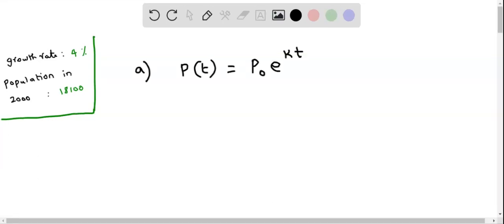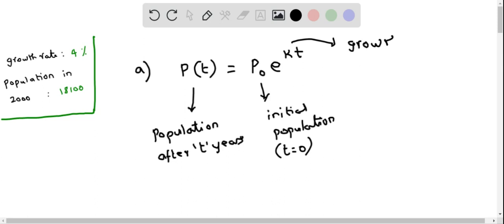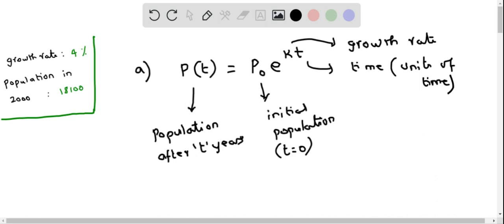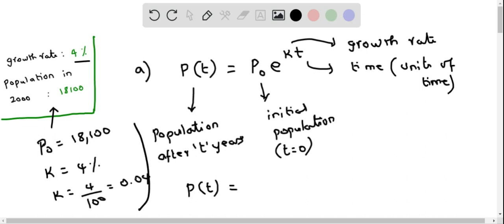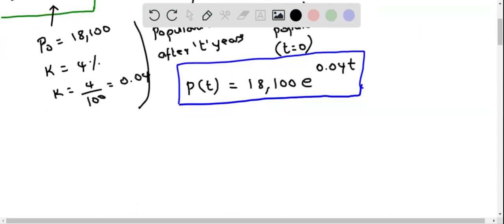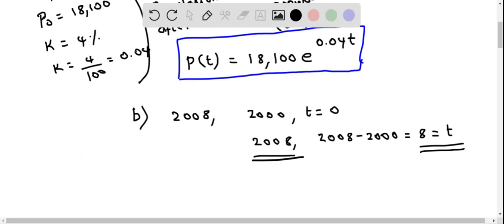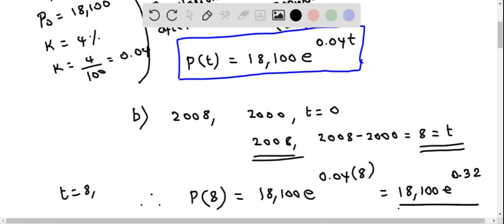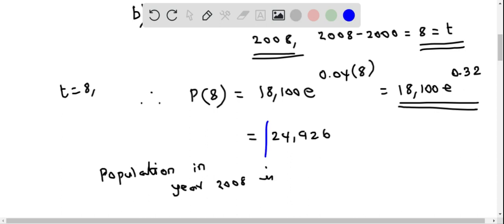Precalculus Population of fox using population model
Population of fox using population model